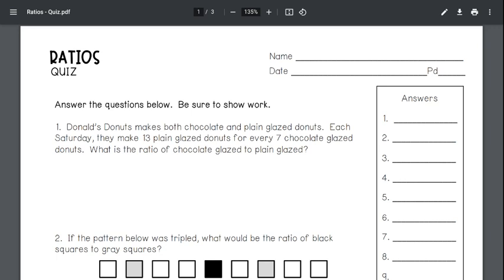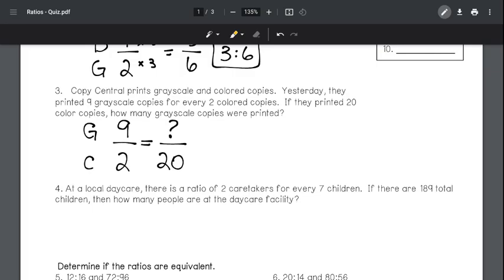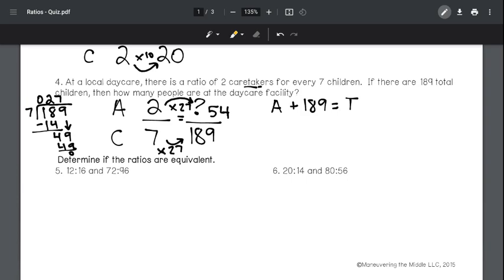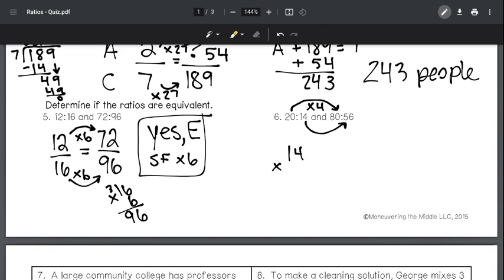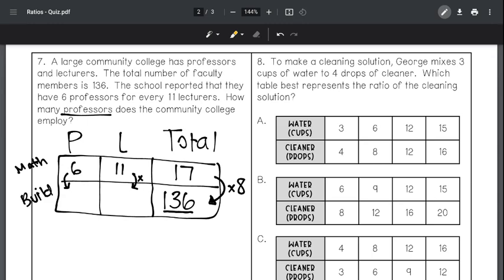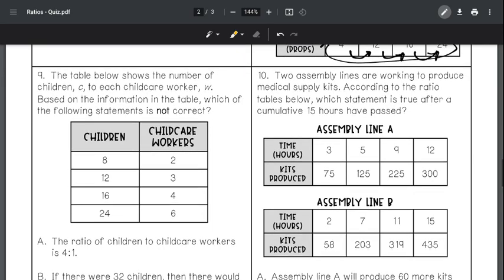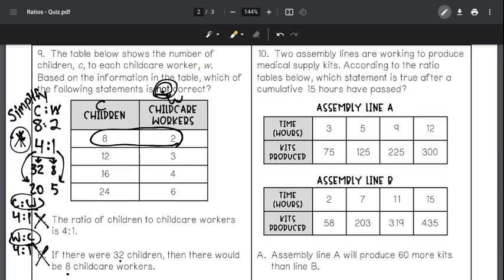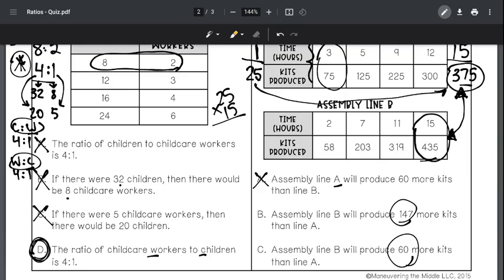Ratios Quiz Review